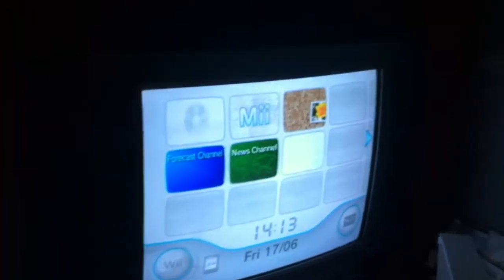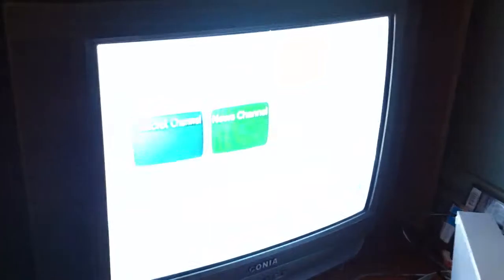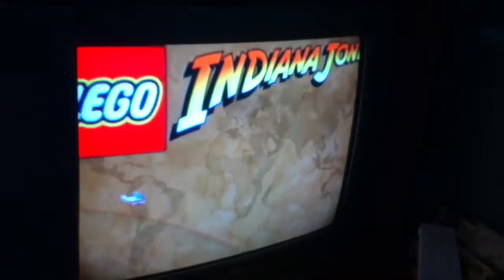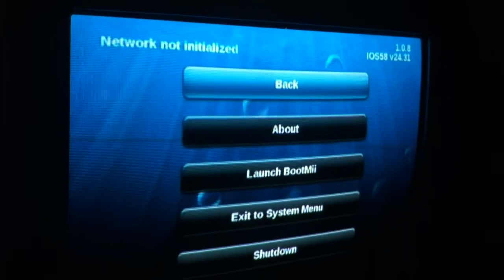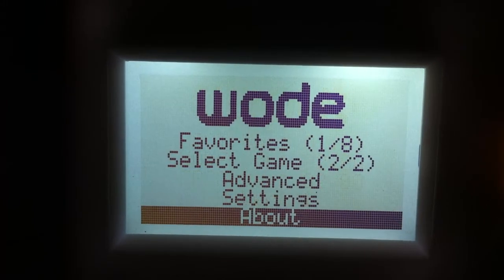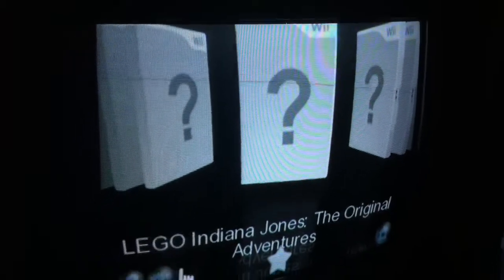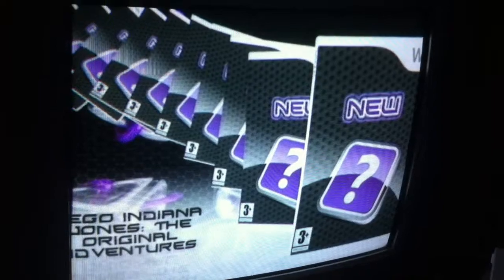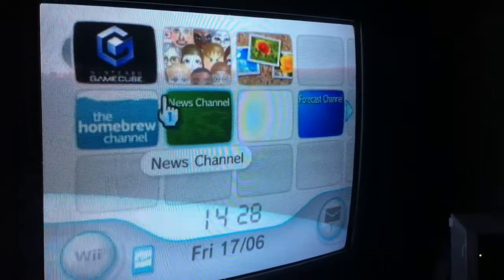4.3 WodeFlow installation Guide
DO NOT expect your wode supplier to help you with installation of wodeflow. It is NOT officially apart of the product. It its a 3rd party software hack that the WODE team was nice enough to allow to communicate with the WODE.
If you cannot get it working please try the wode forums. If you are still having issues just use the screen like normal!